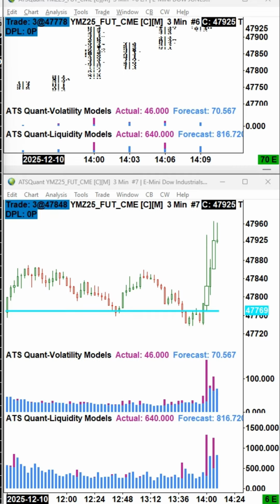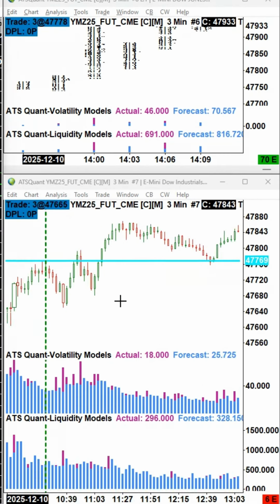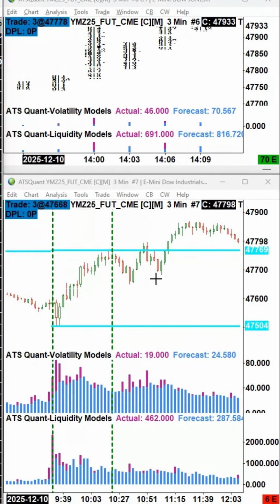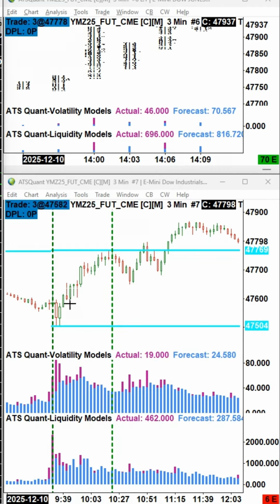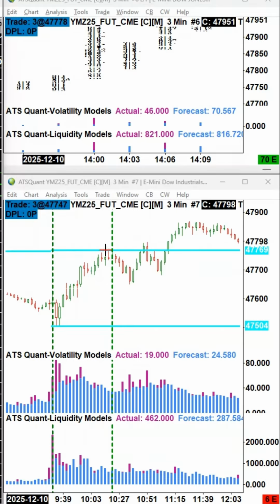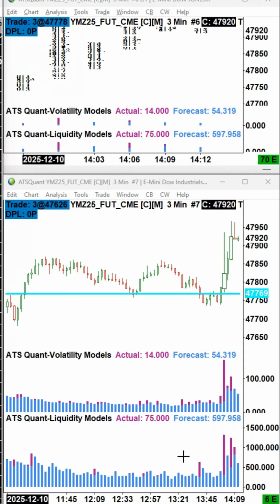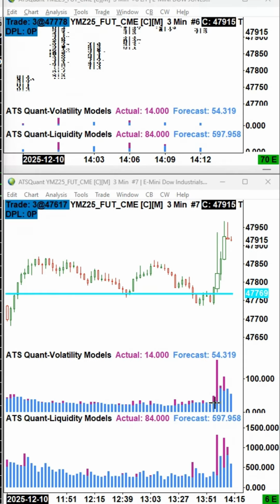dowfutures post Fed 25bps cut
Going into the FOMC, we’re looking at the ymfutures. We spotted some divergence early and will see how things play out throughout the session.